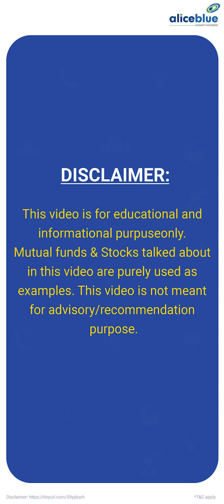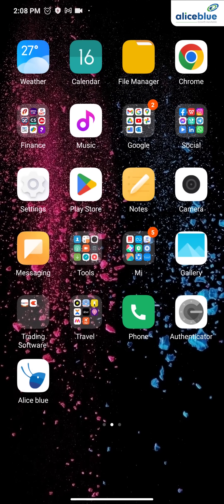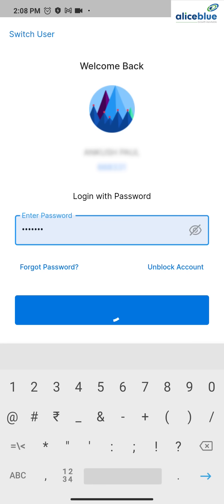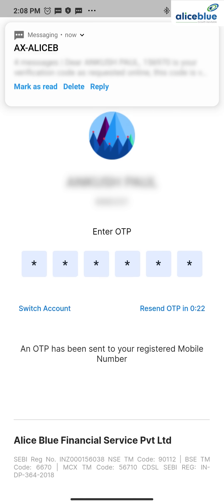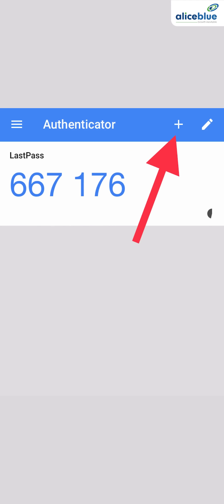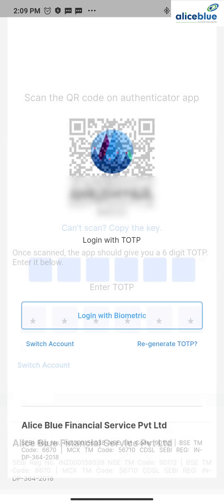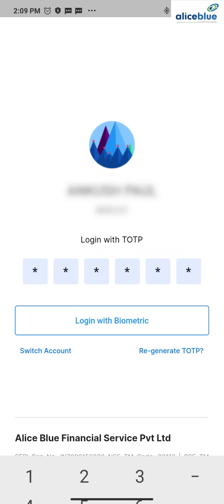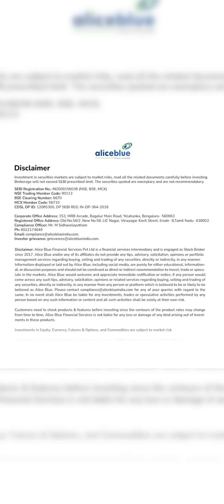How to Log In to ANT Mobi via External Authentication through TOTP | Alice Blue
✅Providing you with a safe and secure online trading experience is our topmost priority.

✅TOTP is merely a Time-Based One-Time Password, which will allow you to reset your desired Password.

✅Please Update your ANT Mobi application in play store and follow the steps.

🔔 Start Now!